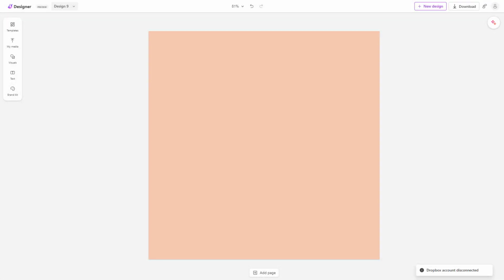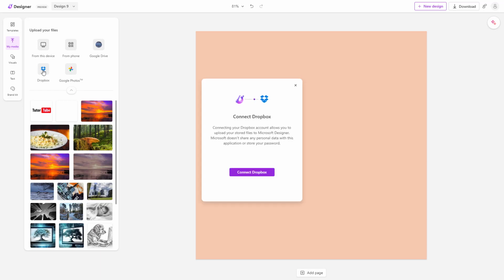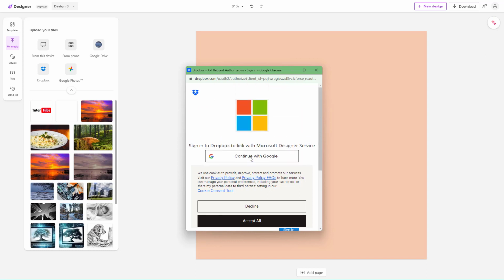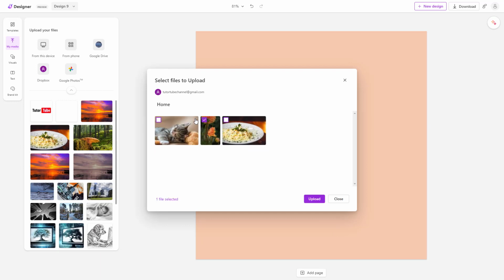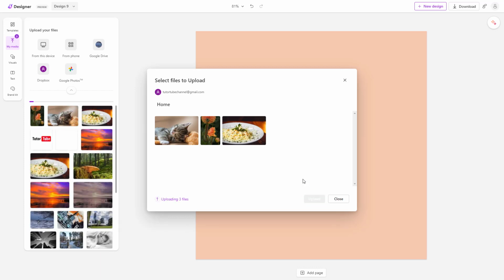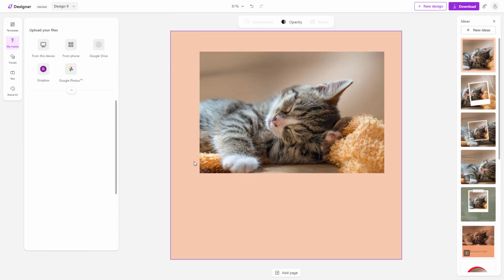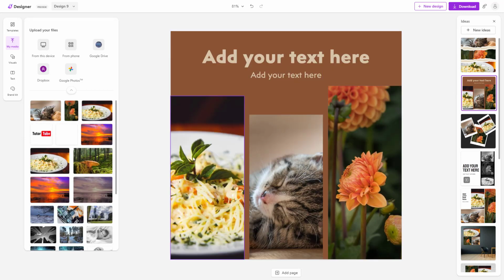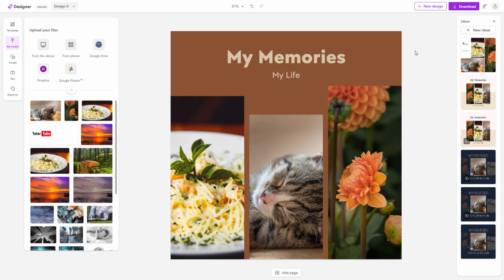Microsoft Designer - Lesson 40 - Uploading your Own Media from from Dropbox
In this tutorial, we will be discussing about Uploading your Own Media from from Dropbox in Microsoft Designer